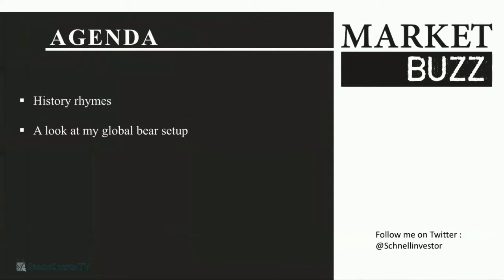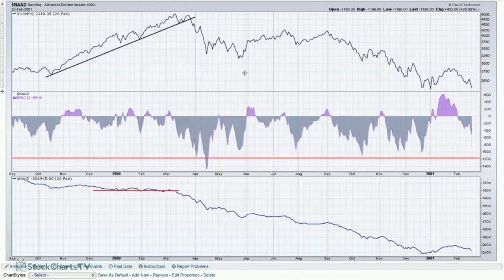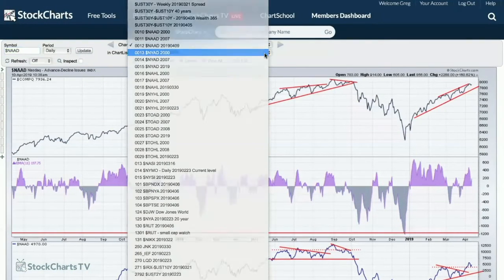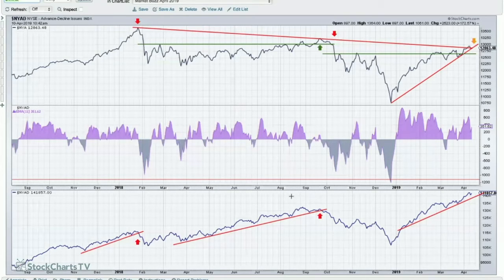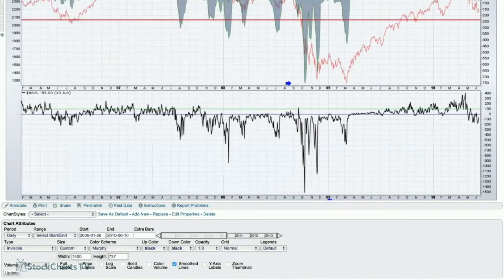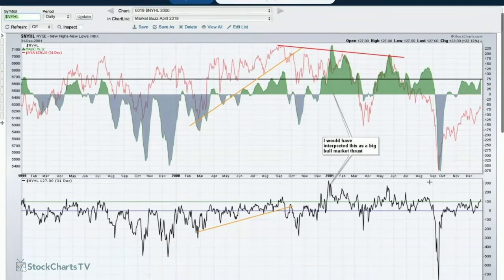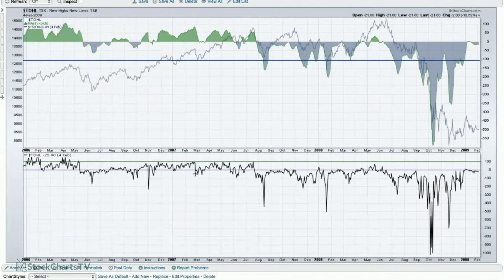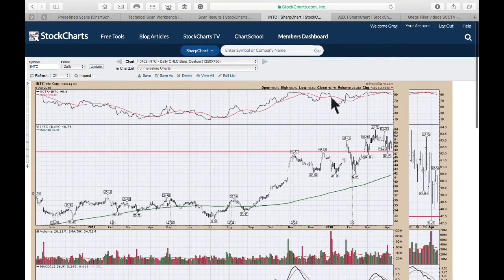Market Buzz With Greg Schnell (04.10.19)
Market Buzz is a technical analysis show that focuses on longer term weekly charts and setups. Greg reviews the current situation of the different asset classes when change is afoot enabling investors to be aware of changes in trend. Greg will do industry drill downs to help uncover some stocks that may not be widely covered in the media.